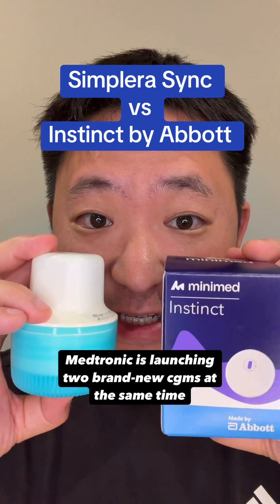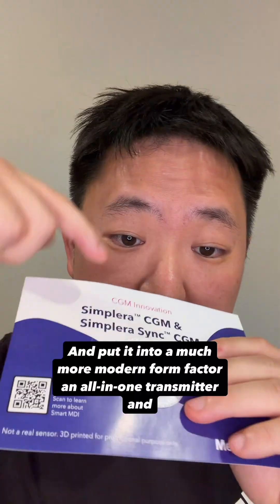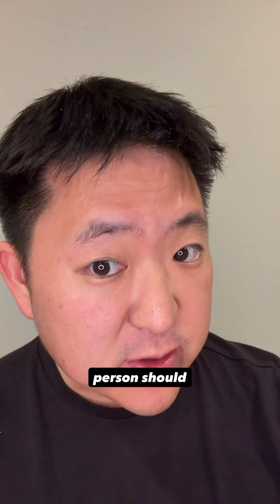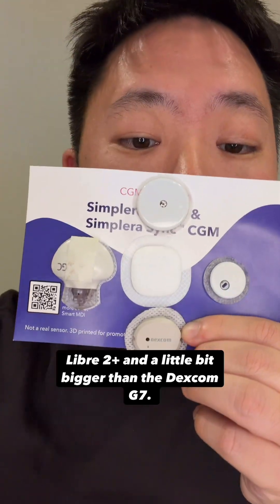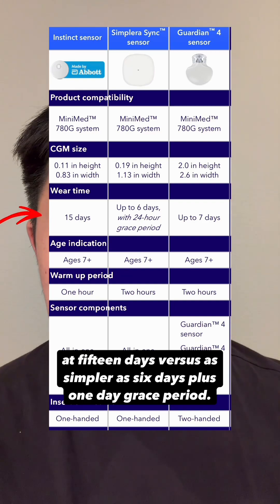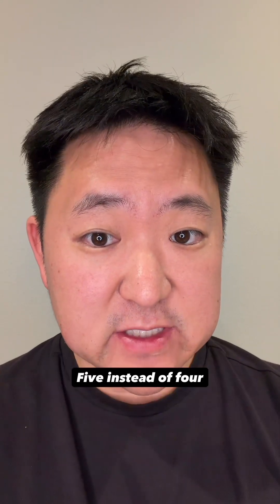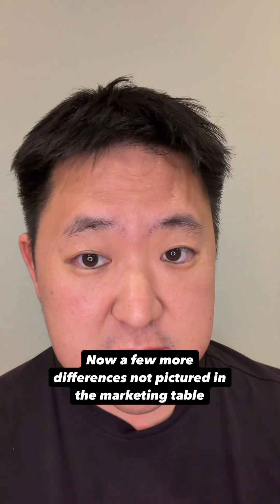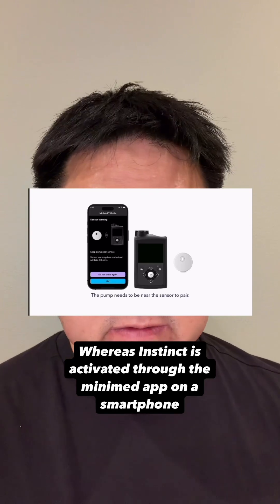Medtronic (now MiniMed) is launching two brand-new CGM’s at the same time: the Simplera Sync and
Medtronic (now MiniMed) is launching two brand-new CGM’s at the same time: the Simplera Sync and Instinct by Abbott sensor. This is a big deal for Medtronic users because they will now, for the first time, have a choice between two very different sensors. Quick Background: 1. Simplera Sync is the successor to the Guardian 4, taking most of its sensing technology and putting it into a modern, all-in-one form factor. 2. Instinct by Abbott is an exclusive variant of the FreeStyle Libre 3 Plus that specifically integrates only with the 780G insulin pump Main Differences: - Instinct is the smallest sensor on the market, whereas Simplera Sync is about 60% larger - Instinct has a 1 hour warmup; Simplera 2 hours - Instinct has a 15 day wear period; Simpler has a 6 day wear period with 1 day grace period; - Instinct has a MARD of 8.2%; Simplera’s is 10.2% - Instinct does not accept finger stick calibrations; Simplera does - Instinct is activated with smartphone; Simplera is activated directly on pump - Both are MUCH easier to insert with one hand; no overtake required I recommend the Instinct by Abbott for most Medtronic 780g users, but the Instinct might be worth considering for people with adhesive and/or skin issues or for people who are very happy on Guardian 4.